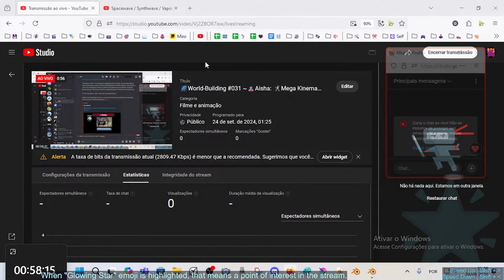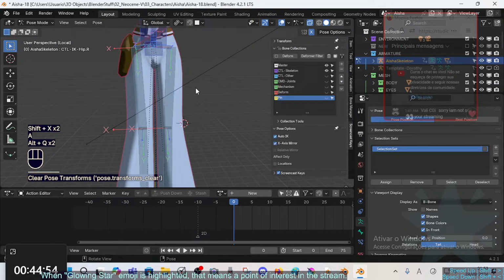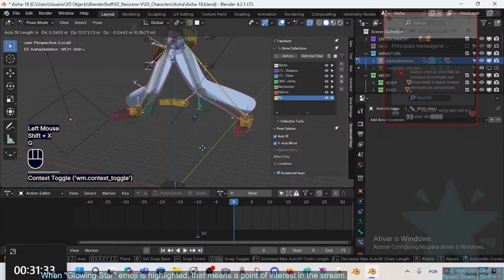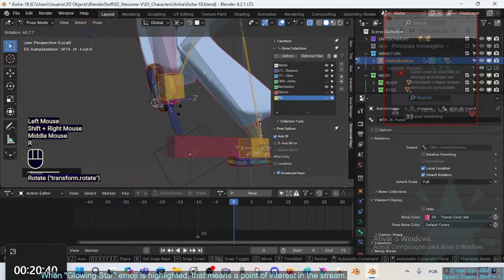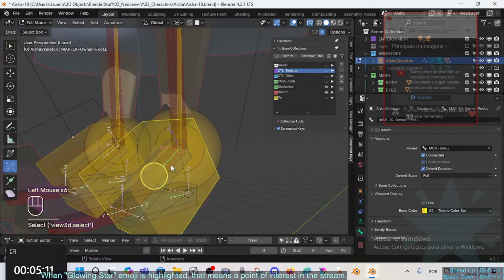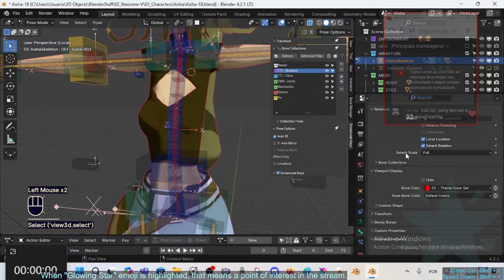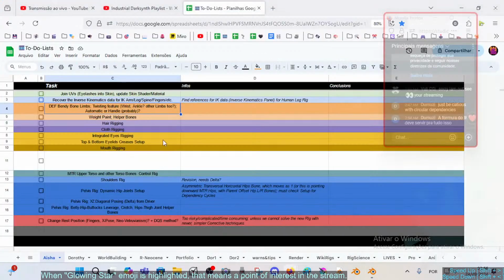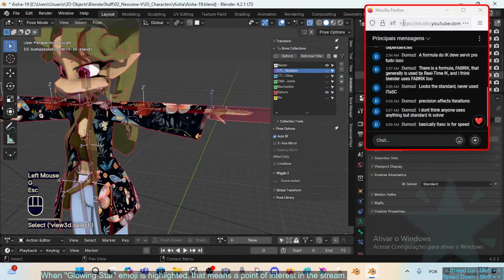🌌World-Building #031 ~🧞‍♀️Aisha: 🤺Mega Kinematics Rig!!